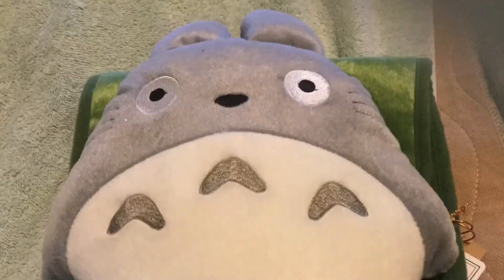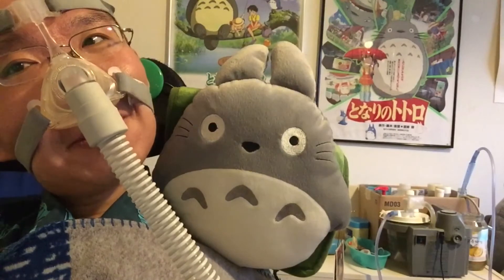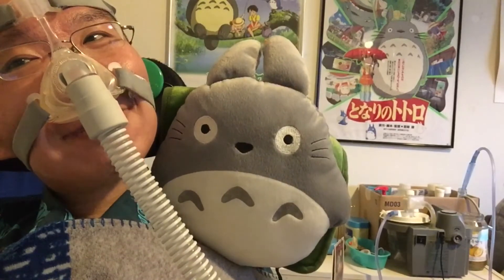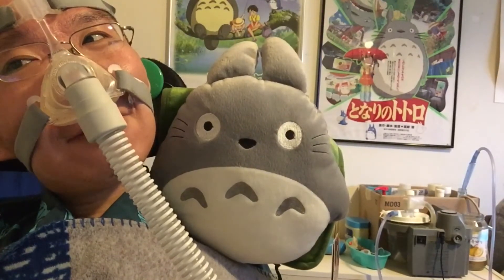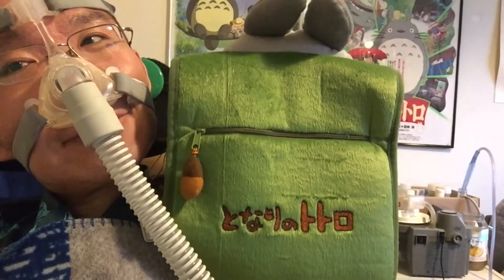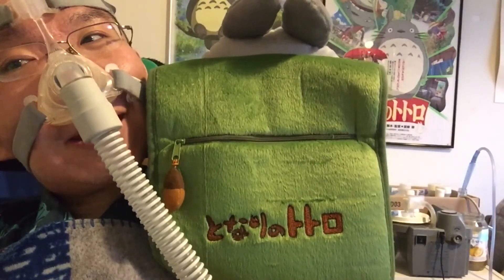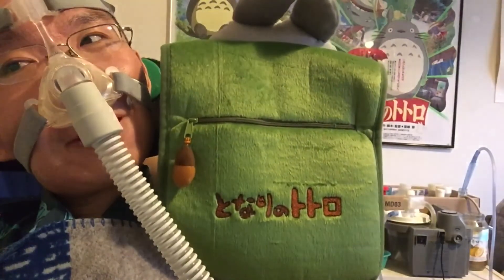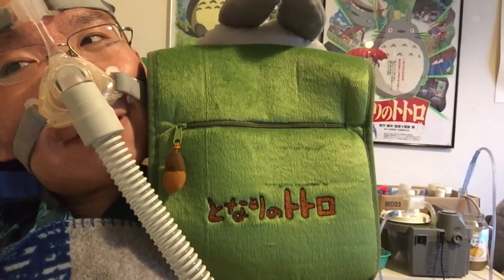I really like this Totoro plush! | My Neighbour Totorrance